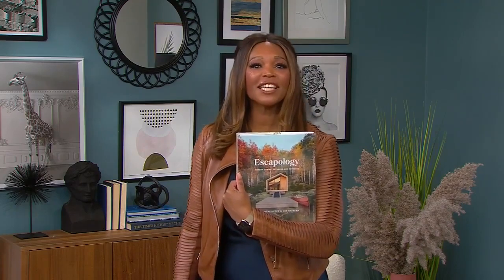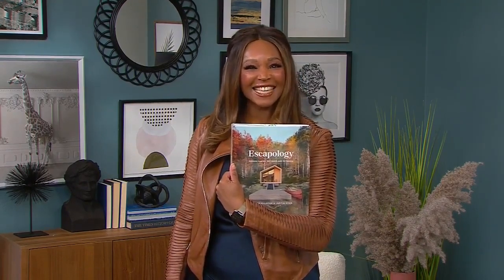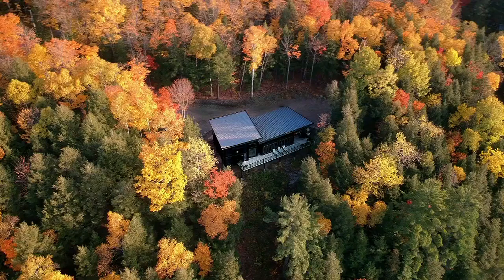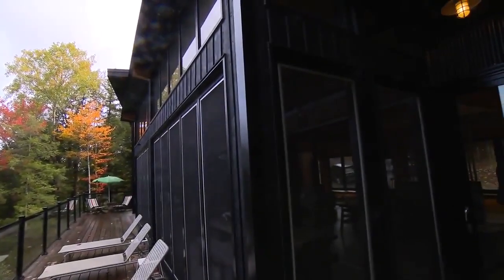How to create the vibe of escapism in your space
Craving a getaway but have to stay put?  Colin and Justin share a handbook for the perfect escape, even while you’re sheltering at home.  It's all about creating moments and views using what you have.